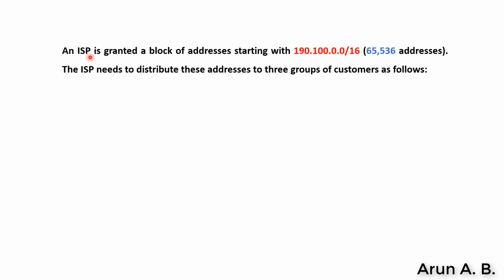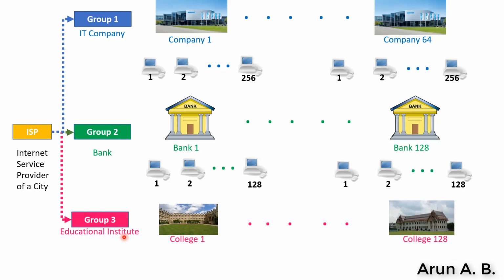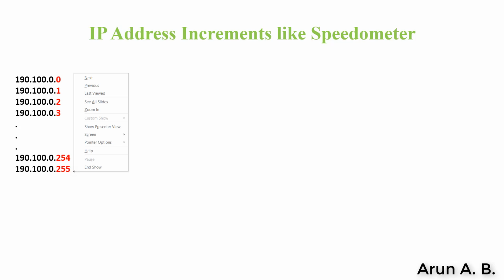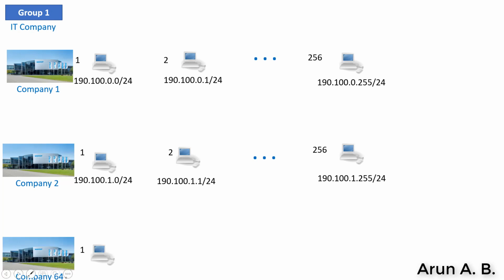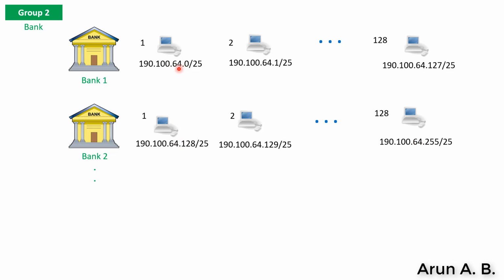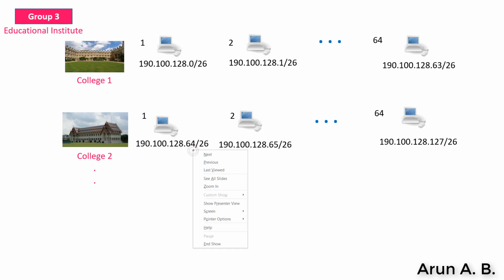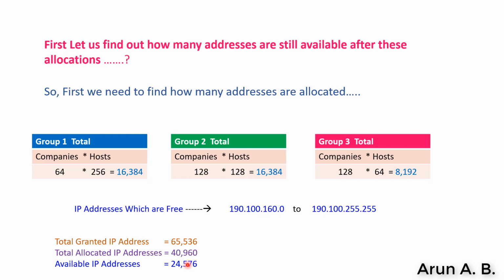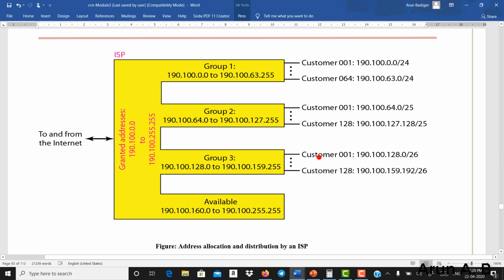Assigning IP address to group of customers by a Internet Service Provider - CCN VTU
Assigning IP address to group of customers by a Internet Service - Prof. Arun A B, KLEIT, Huballi